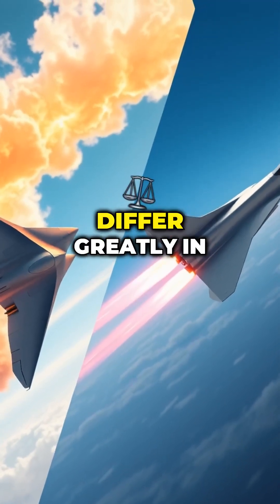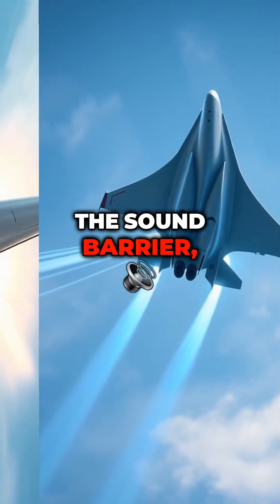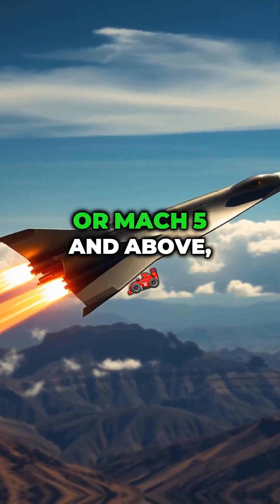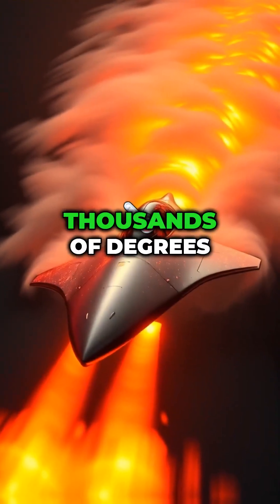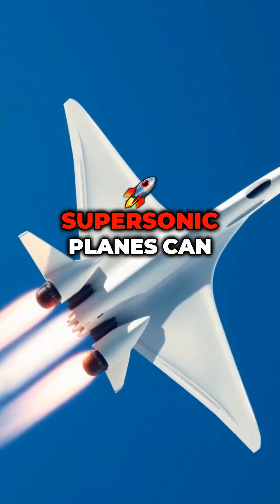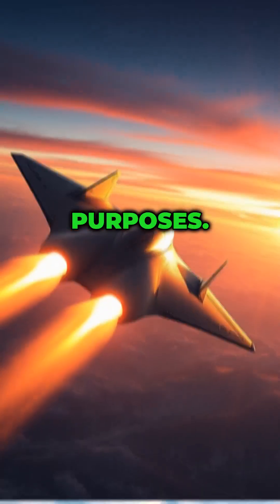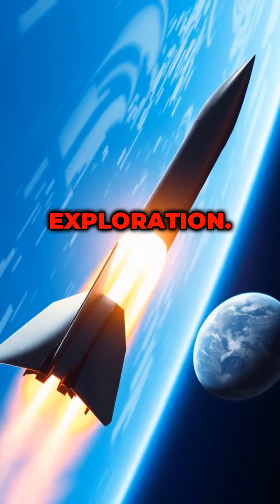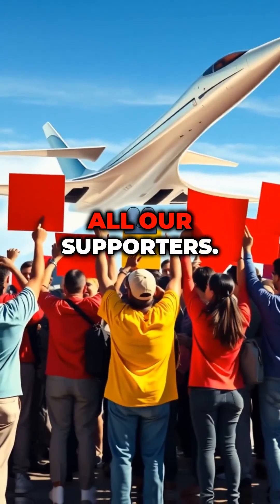Hypersonic vs Supersonic: Pushing the Limits of Speed!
Breaking the sound barrier or flying five times faster than sound? Supersonic and hypersonic speeds are reshaping the future of aviation and engineering. Discover the differences and challenges of these incredible technologies! ✈️💨

Learn about supersonic speeds breaking the sound barrier and hypersonic speeds reaching Mach 5 and beyond. Explore the advanced propulsion systems, extreme temperatures, and groundbreaking applications in aviation and space exploration. 🌍🚀

🧠 Do you think hypersonic travel will become part of our everyday lives?